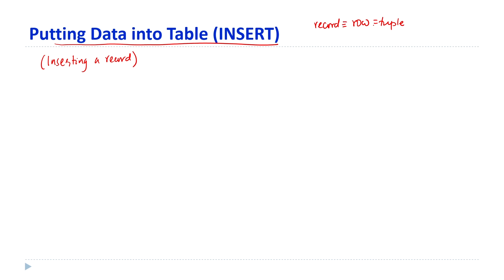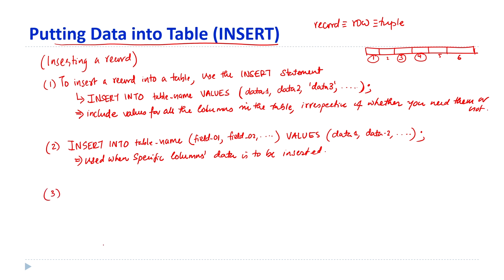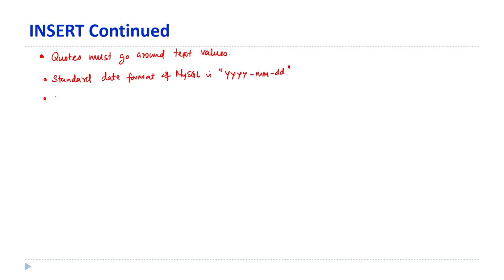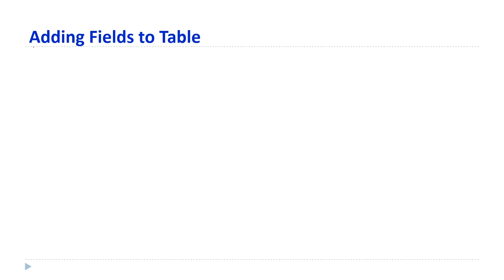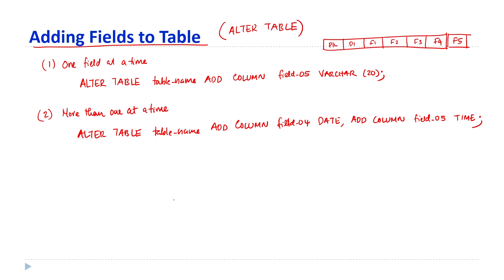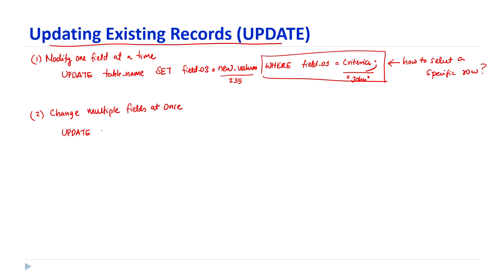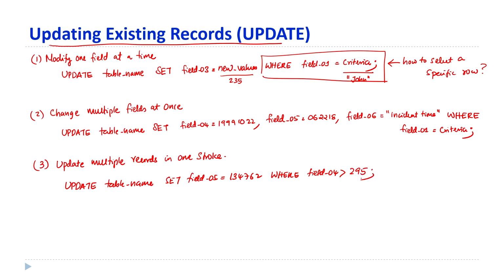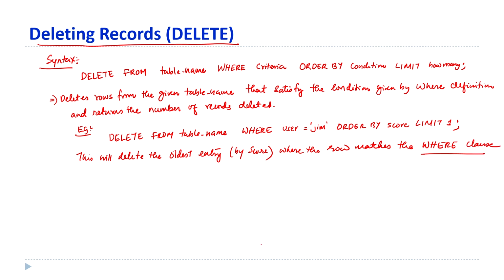Lec 16: More SQL Commands